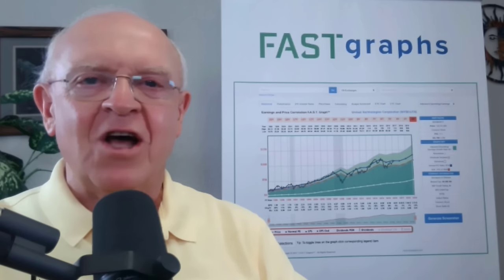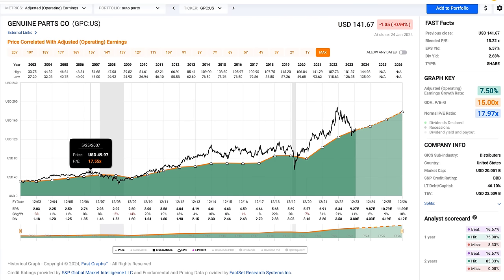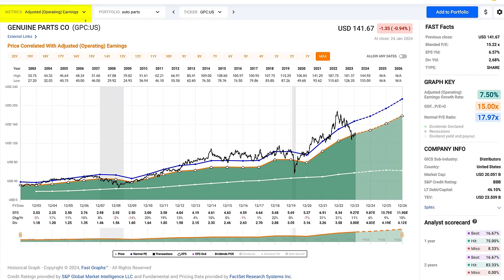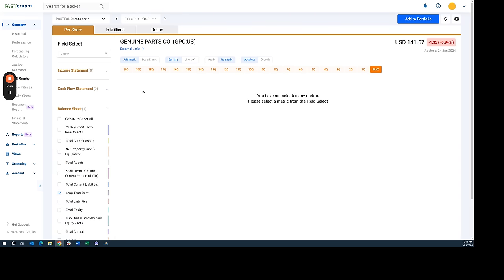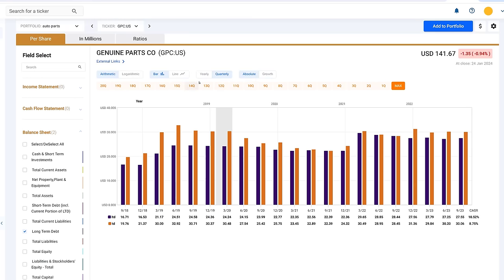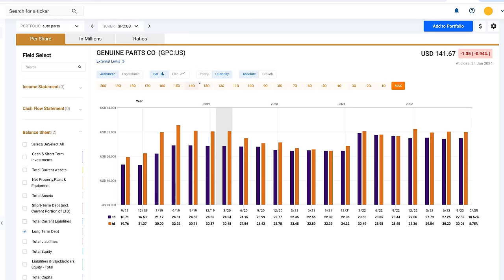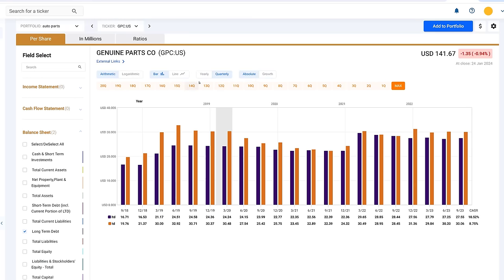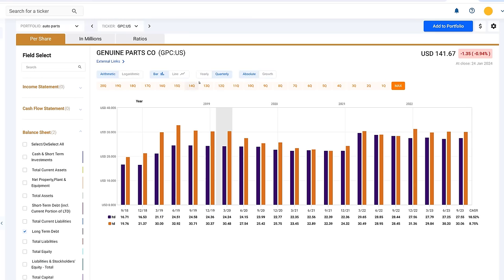Dividend Aristocrat Growing Dividends for 67 Years Is Now On Sale | FAST Graphs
This dividend aristocrat has increased their dividend for 67 consecutive years. How's that for reliability? But the best part is it's finally in the cheap buy range for value investors.
This stock is going to be oriented to people who are looking for reliable, predictable, and safe long term dividend income and dividend income growth.

In this video, Chuck Carnevale, a.k.a. Mr. Valuation presents a detailed analysis of Genuine Parts (GPC) with long-term dividend income and growth potential. He discusses the specific investment strategy to consider and provides bonuses on three additional stocks for viewers interested in higher total returns. Those three dividend stocks are Autoliv (ALV), Lear Corp (LEA), Magna International (MGA)

Time Codes:
0:00 – Introduction by Chuck Carnevale, a.k.a. Mr. Valuation
1:07 – Genuine Parts Co (GPC)
15:53 - Portfolio of Stocks Magna (MGA), Autoliv (ALV), Lear Corp (LEA)
17:20 – Autoliv Inc (ALV)
18:51 – Lear Corp (LEA)
19:28 – Magna International (MGA)
20:31 – Genuine Parts (GPC)
21:29 – Closing Remarks by Chuck Carnevale